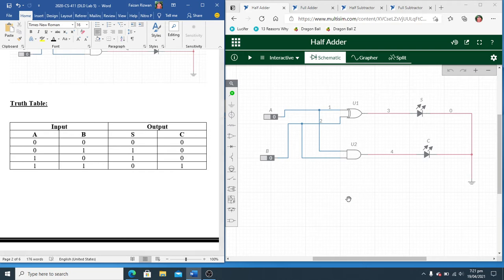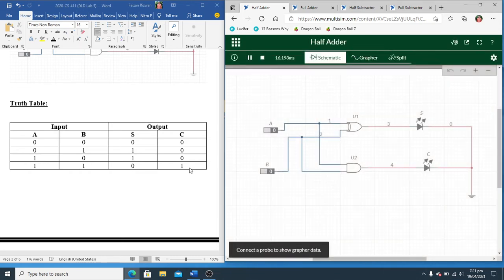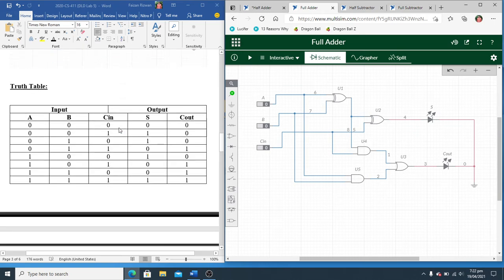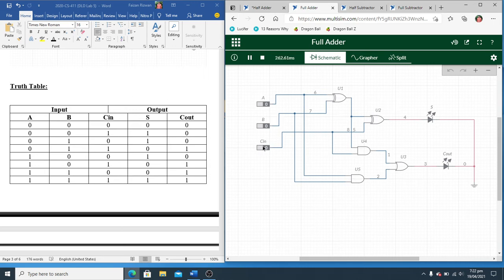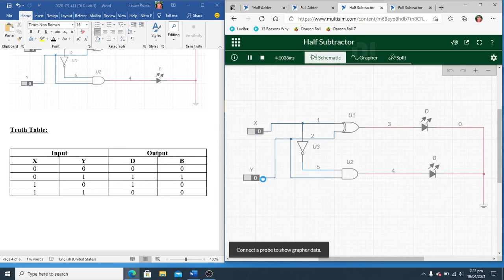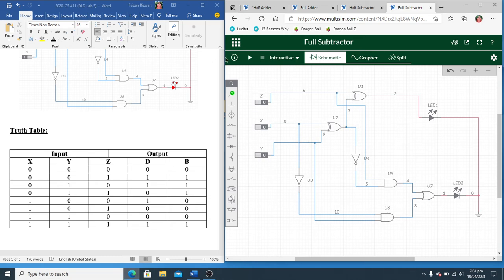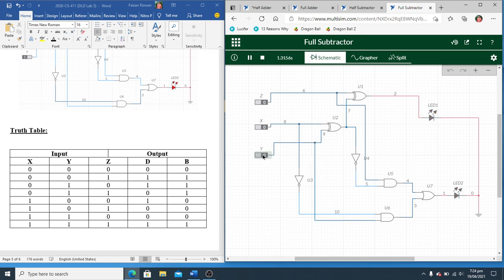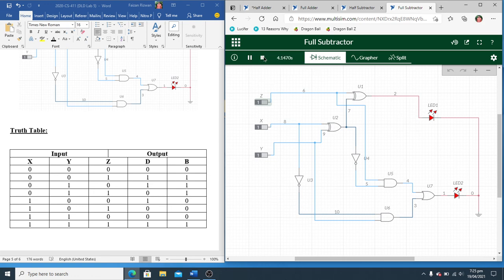Lab 5: Design and Analysis of Binary Adder and Subtractor Circuits